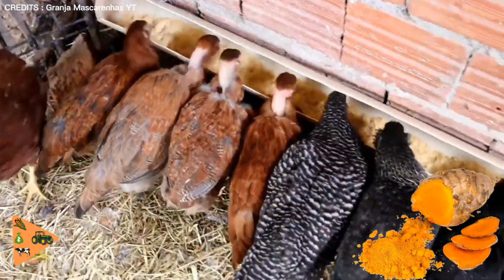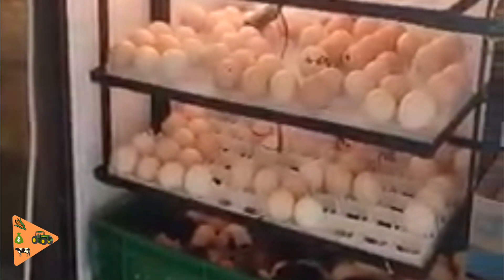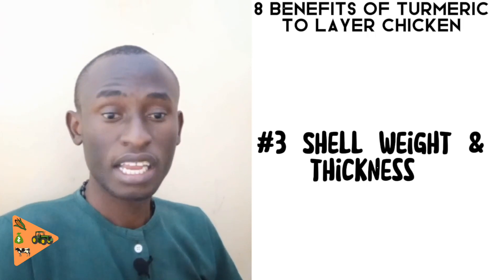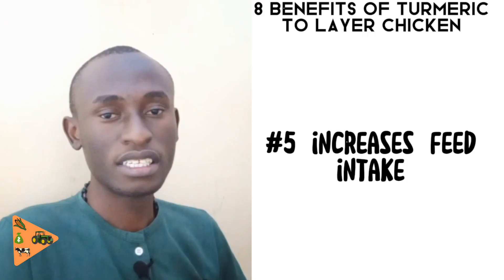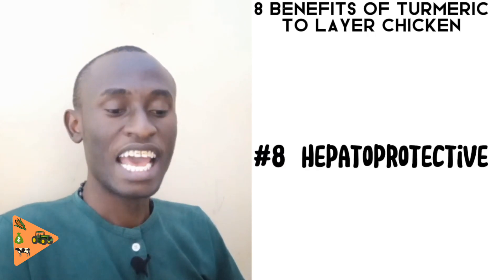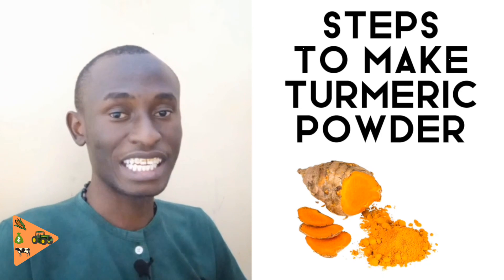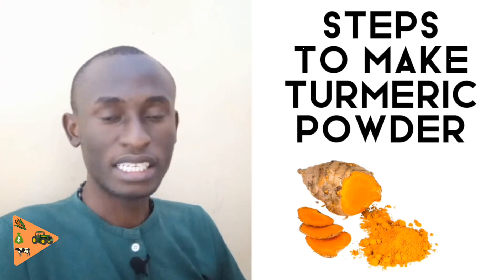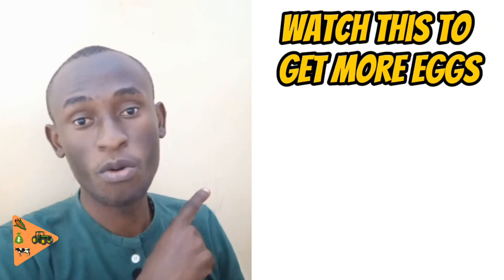🌿🌿This YELLOW NATURAL PLANT POWDER Might Save your LAYERS & BROILERS CHICKEN FARMING BUSINESS 💰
The use of natural plants in chicken Farming has been on the rise due to the numerous benefits they offer. In this video, I'm going to look into 8 benefits of feeding turmeric to your Chickens ( broiler & layers), how to prepare turmeric for feeding our chickens and finally, the recommended amount of turmeric powder to add in either chicken water and chicken feeds. Some of the benefits of feeding turmeric to our chicken is that in helps in broiler weight gain and layers chicken to lay more eggs.